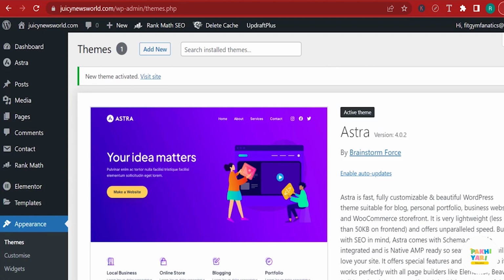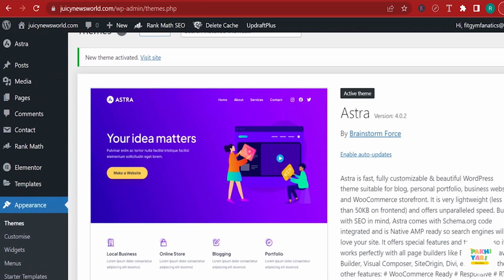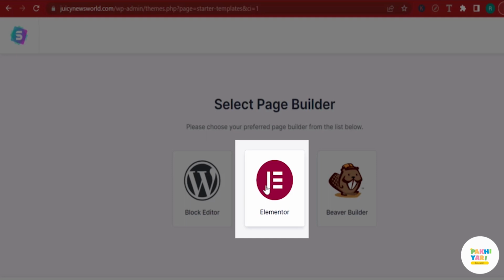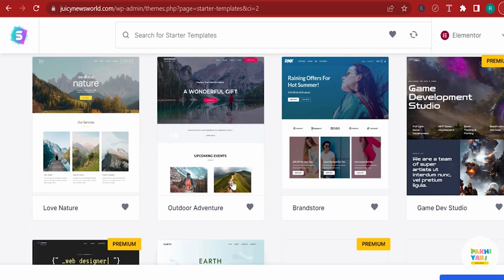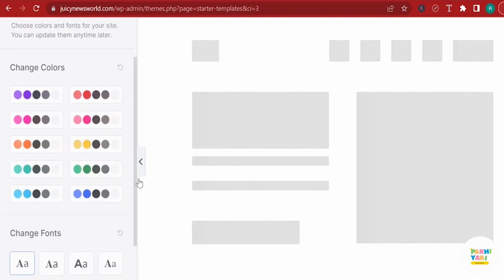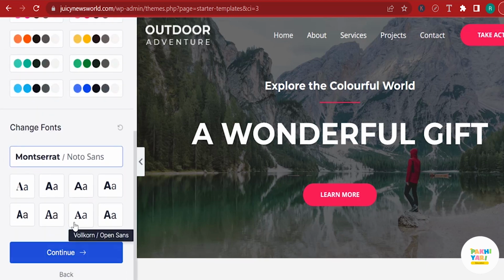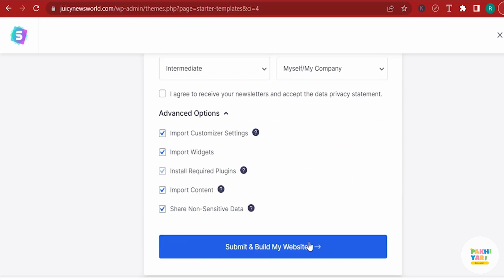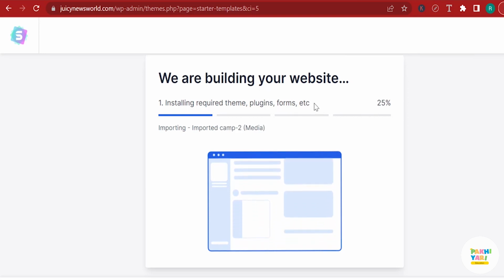7. Importing the Demo Website